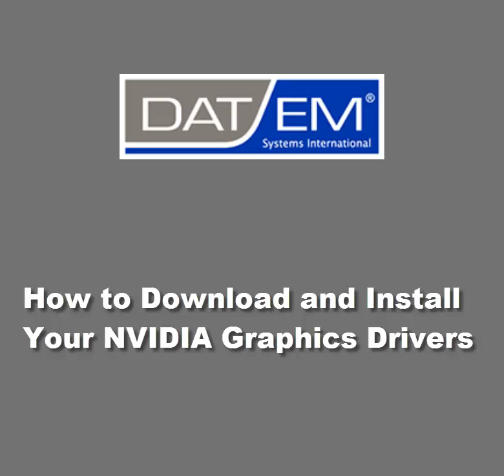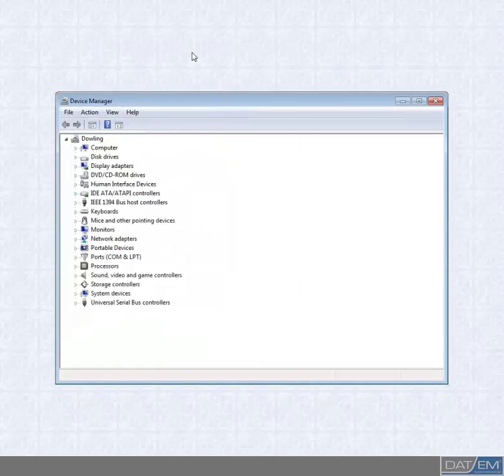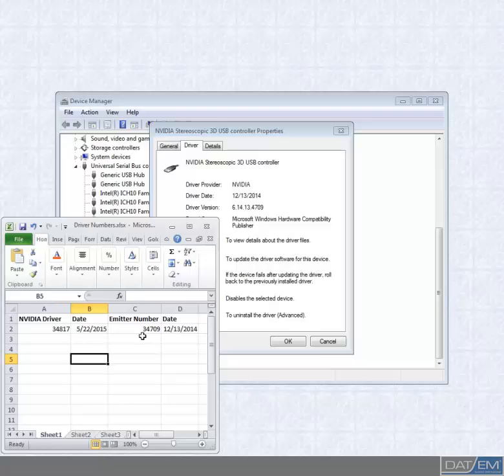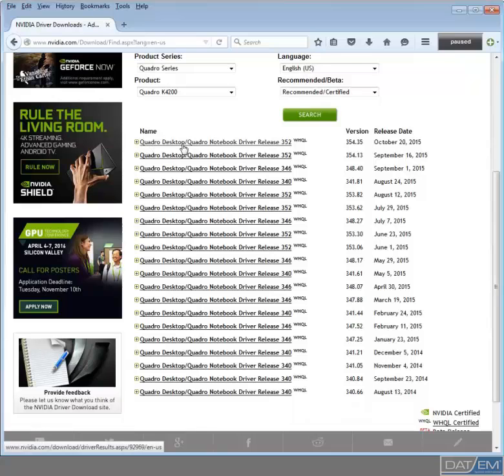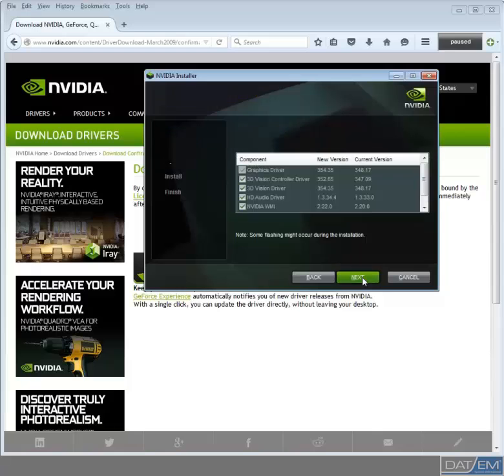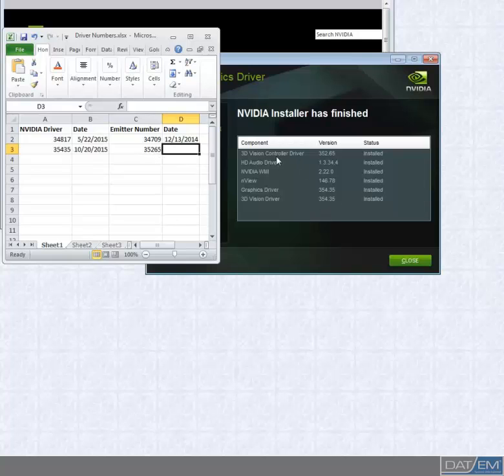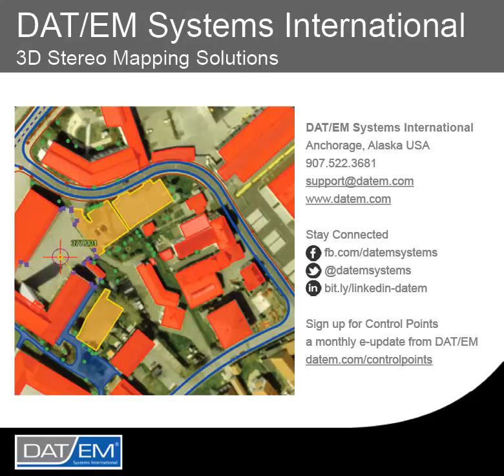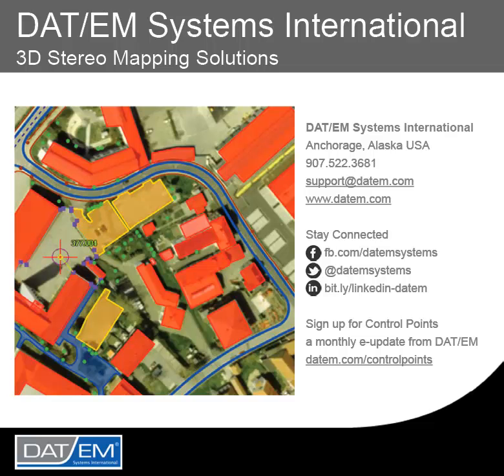How to Download and Install NVIDIA Graphics Drivers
How to Download and Install NVIDIA Graphics Cards for DAT/EM Systems International software and 3D stereo viewing